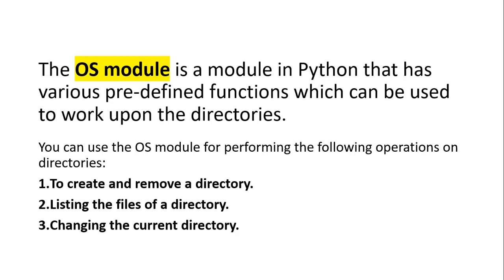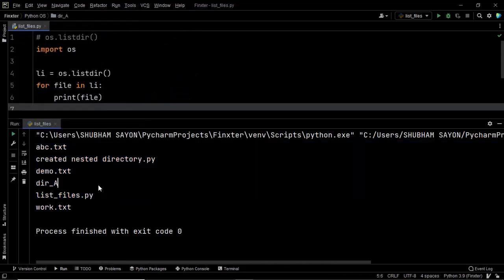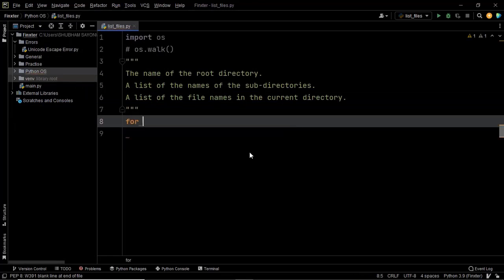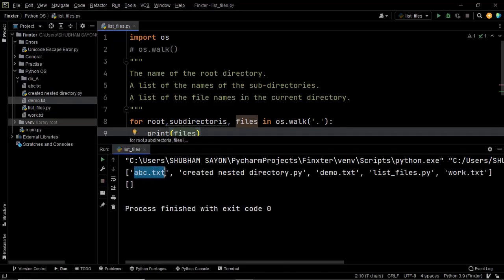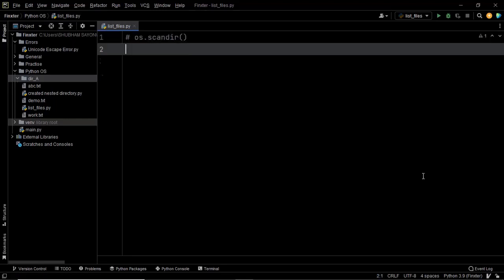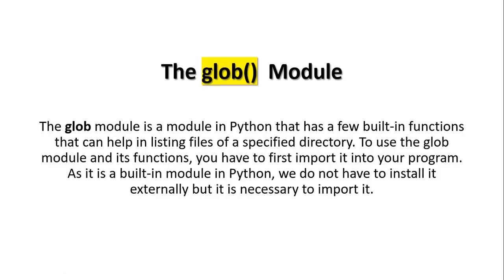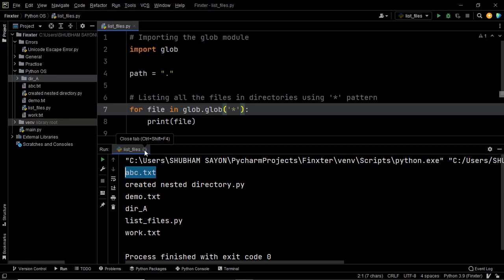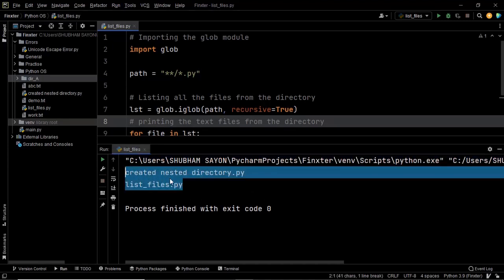List All Files of a Directory | Find all files in a directory with extension .txt | Python